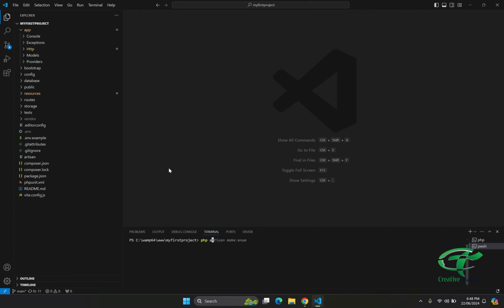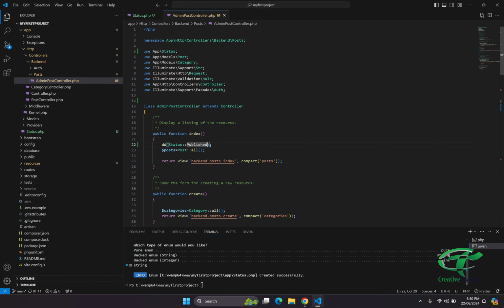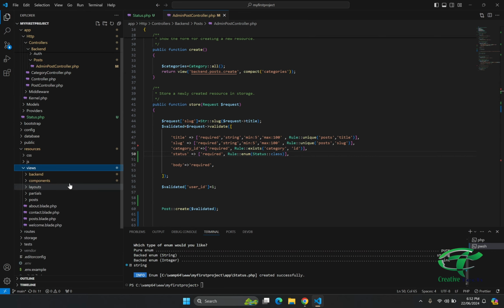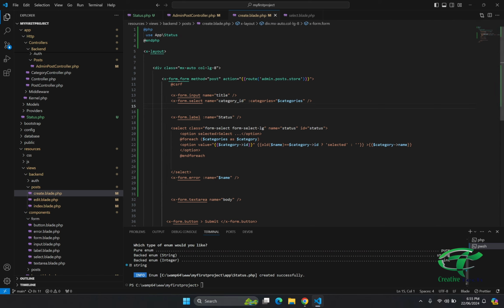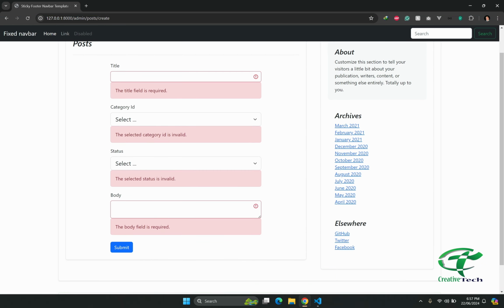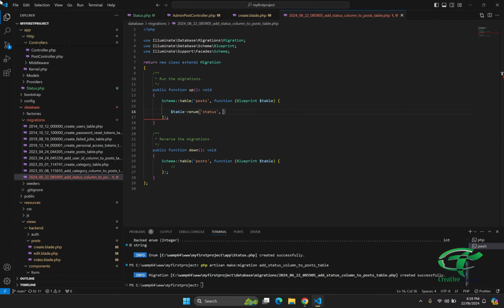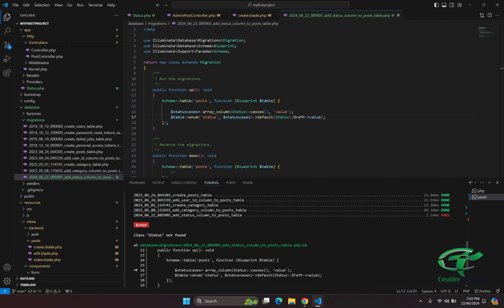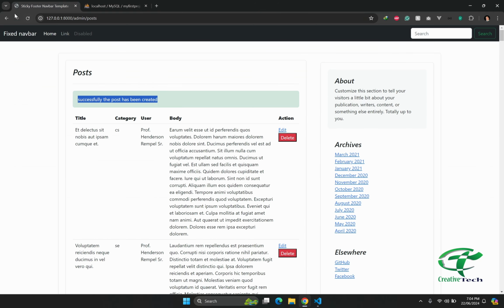Mastering enum usage in Laravel | How to use enum in Laravel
In this video, We'll show you how to use enum in Laravel. Learn how to master enum usage in Laravel with this tutorial. From migrations to validation, we'll show you how to effectively use enums in your Laravel projects. Learn how to master enum usage in Laravel with this tutorial! We've covered everything from defining enums in migrations to validating enum values.

The video discusses creating and using Enums in Laravel, specifically focusing on creating an enum for post statuses such as draft, published, or scheduled.

The process involves using PHP artisan to make an enum named "status" with string values for the post status options.

The enum file is created with options like "draft" and "published" defined within it.

The video demonstrates how to validate the enum in the store method of a post submission, ensuring the status field is required and matches the enum values.

The tutorial also shows how to integrate the enum into the post creation form in Laravel, allowing users to select the status of their post from the defined enum options.